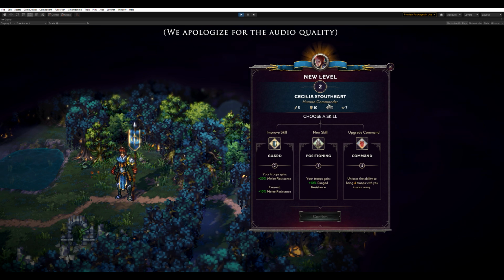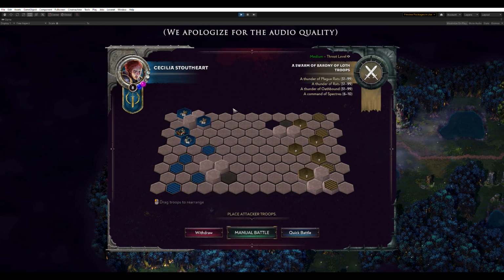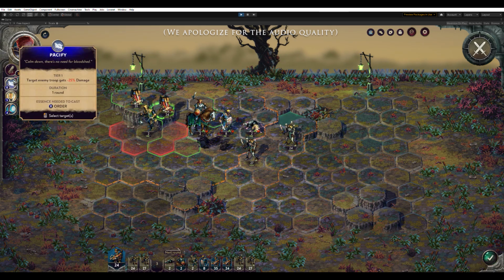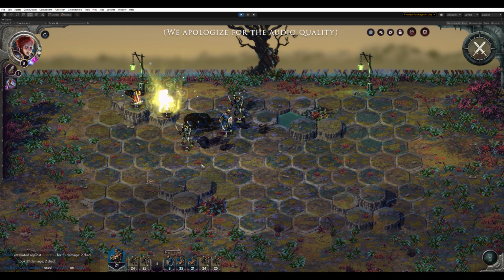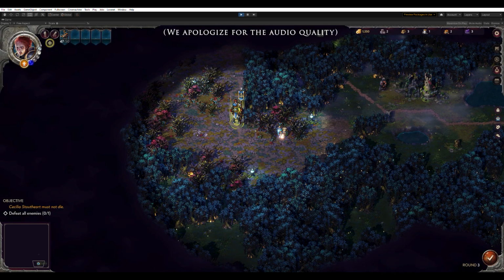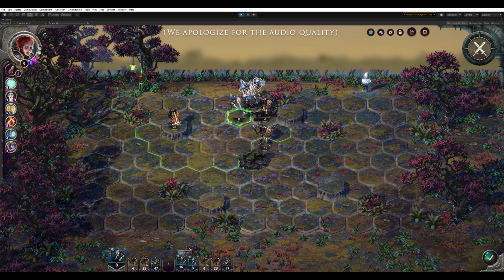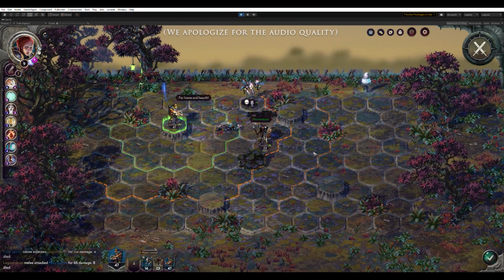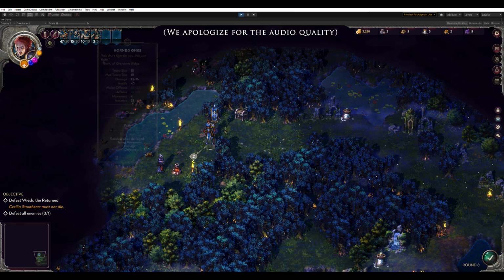How to win the first three battles in mission four - Stoutheart campaign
We are truly sorry about the poor audio quality. But we wanted to get a video up instead of re-recording the session. We might make a better version of the video later on.

We are currently balancing the difficulty curve of the Stoutheart campaign and will nerf the enemies slightly in mission four. We will also introduce a difficulty option for the campaigns in an upcoming patch (I can't guarantee when it will be out, but hopefully within a few weeks!).

I also want to provide some context: We have been in an Alpha testing phase for around a year. Over time the testers have gotten very good at the game! We've been told that we needed to increase the difficulty levels all around. So we did! This is not an excuse for the poor experience this has caused new players, but we are working hard to fix it!
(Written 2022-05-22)